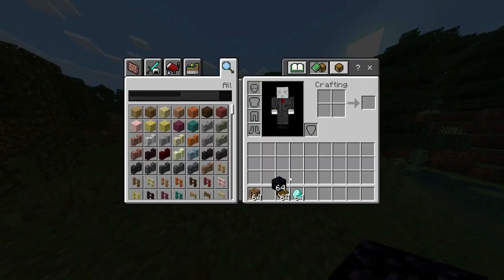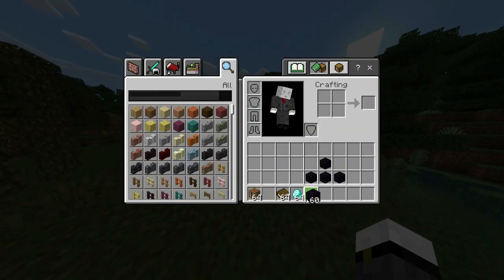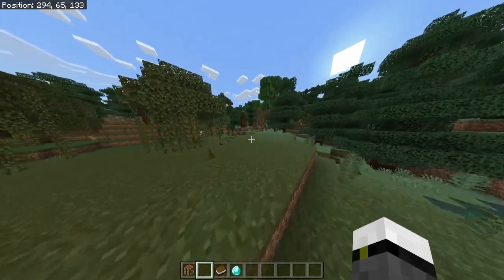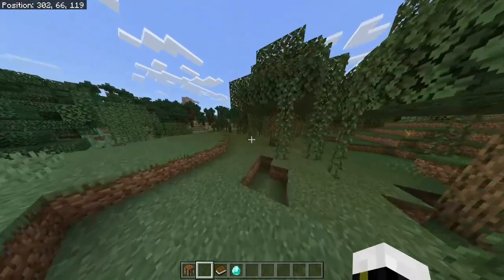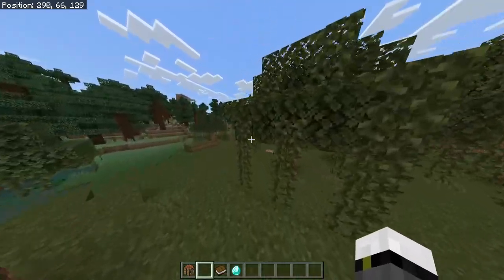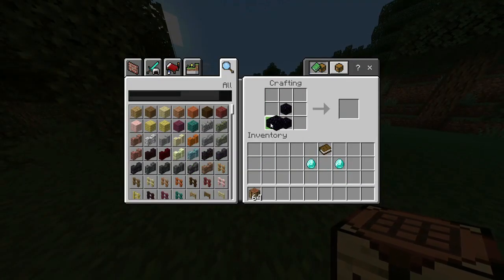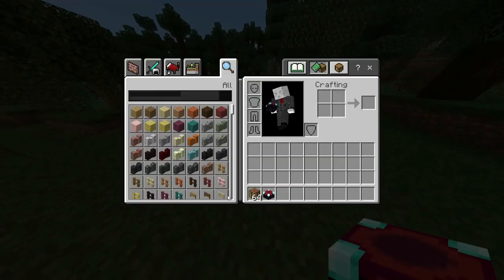HOW to GET THE ARCHIEVEMENT THE ENCHANTER on Minecraft 🟦⬛